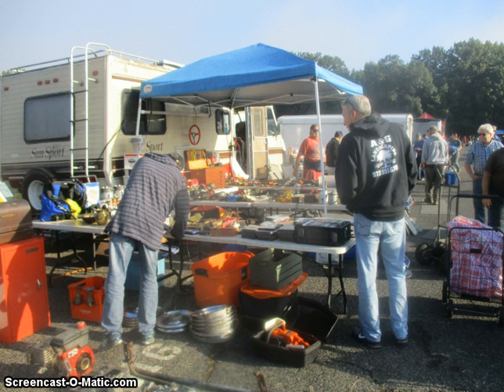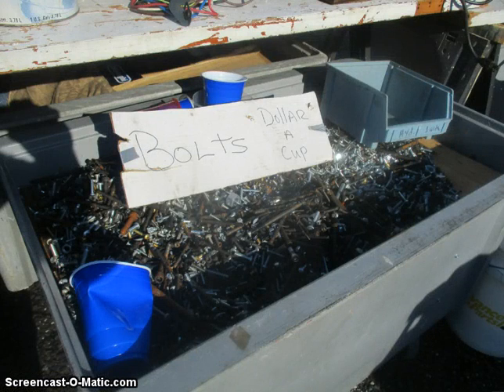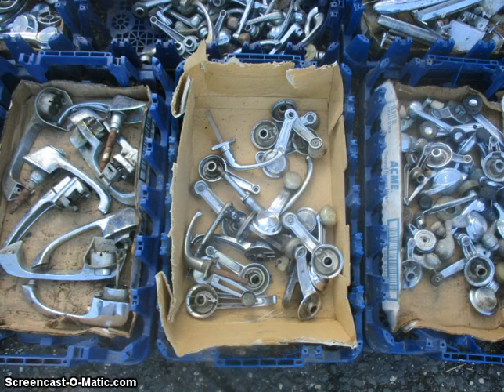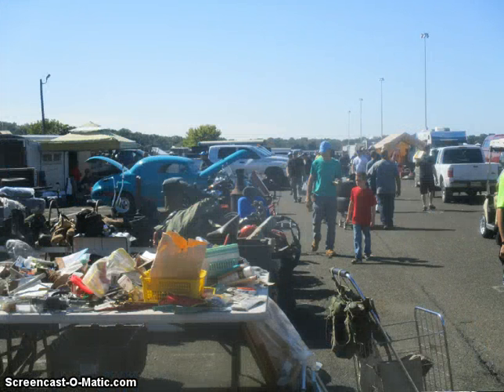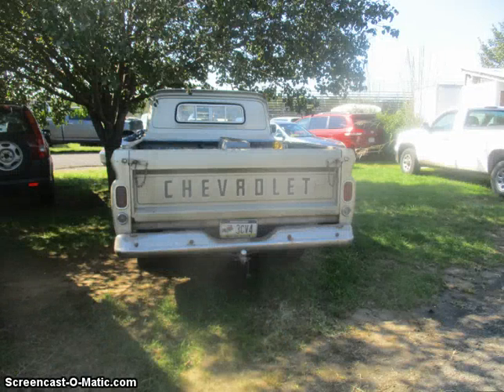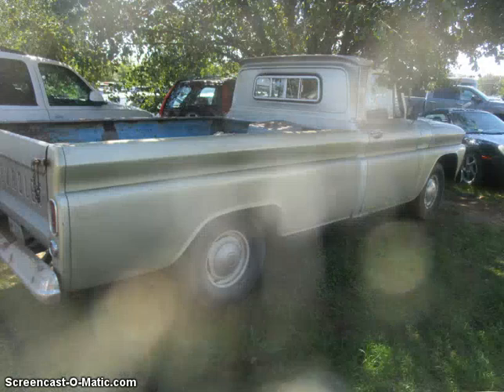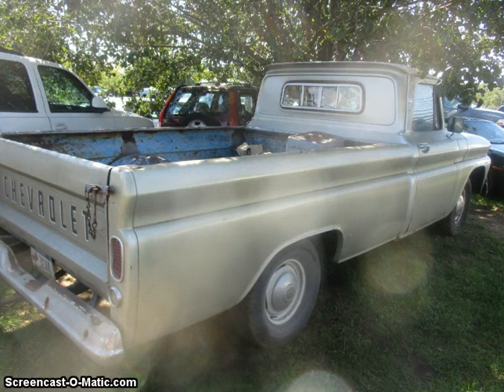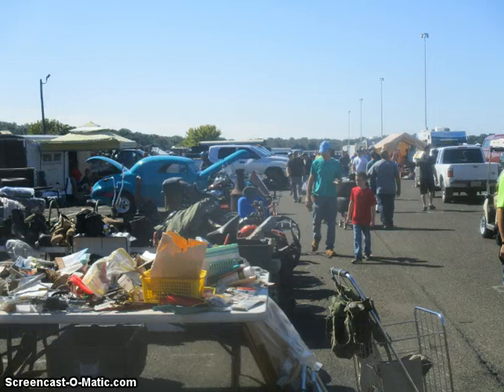Lets Check Out The Englishtown Automotive Swap Meet Fall 2018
a little look into buying and selling cars, auto parts and automobilia